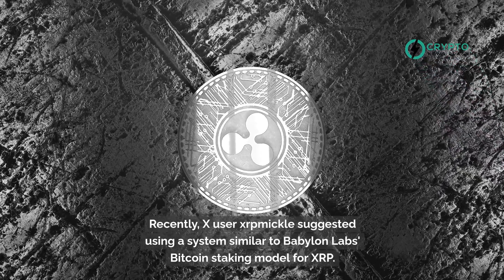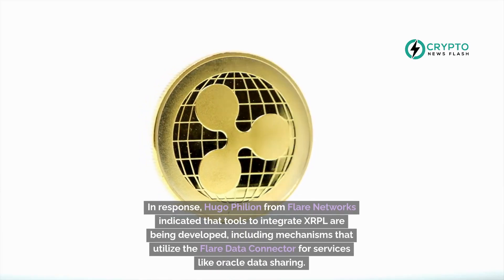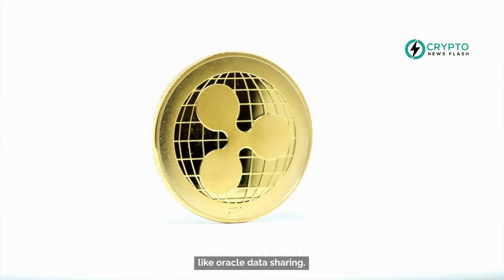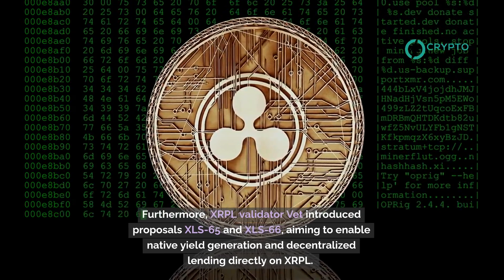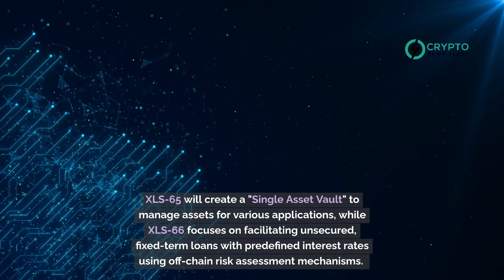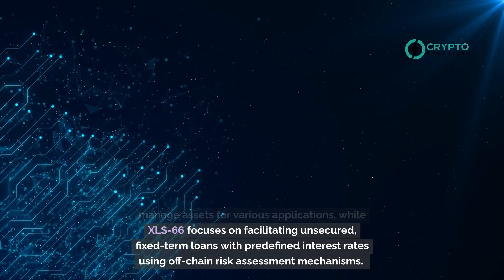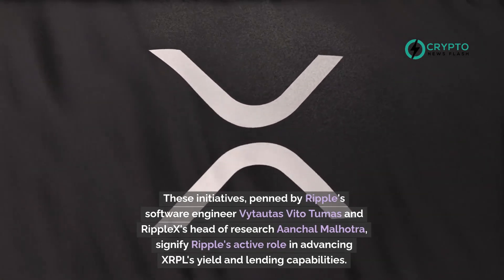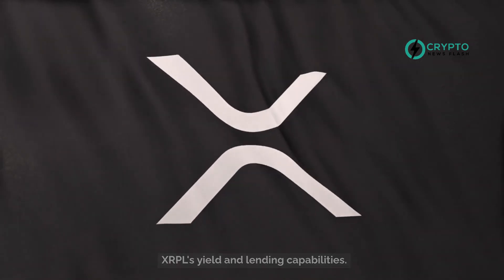XRP Community Explores Native Staking on XRPL, Supported by Flare and Ripple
The XRP community is currently exploring the addition of native staking and lending features to the XRP Ledger (XRPL), with significant contributions from key ecosystem players like Flare and Ripple. Despite XRPL's decade-long existence, these features were absent, prompting users to rely on third-party platforms for yield generation. Recently, X user xrpmickle suggested using a system similar to Babylon Labs' Bitcoin staking model for XRP. In response, Hugo Philion from Flare Networks indicated that tools to integrate XRPL are being developed, including mechanisms that utilize the Flare Data Connector for services like oracle data sharing.Furthermore, XRPL validator Vet introduced proposals XLS-65 and XLS-66, aiming to enable native yield generation and decentralized lending directly on XRPL. XLS-65 will create a "Single Asset Vault" to manage assets for various applications, while XLS-66 focuses on facilitating unsecured, fixed-term loans with predefined interest rates using off-chain risk assessment mechanisms. These initiatives, penned by Ripple's software engineer Vytautas Vito Tumas and RippleX's head of research Aanchal Malhotra, signify Ripple's active role in advancing XRPL's yield and lending capabilities.